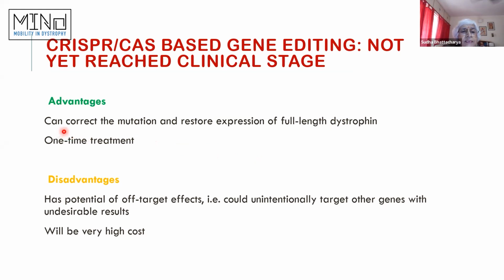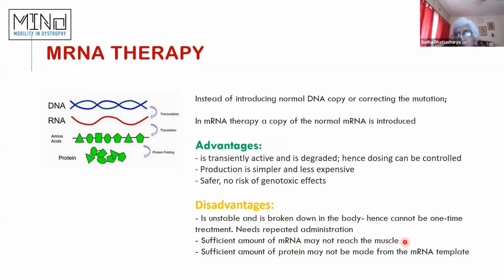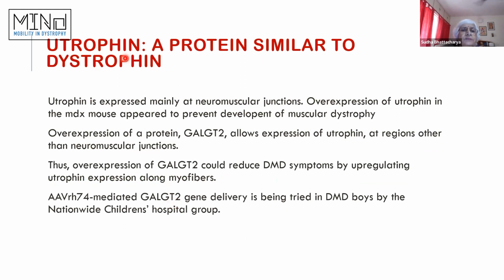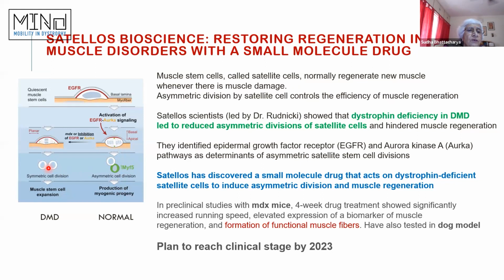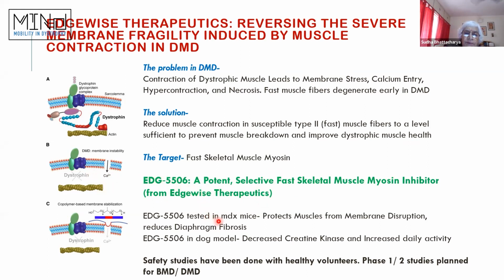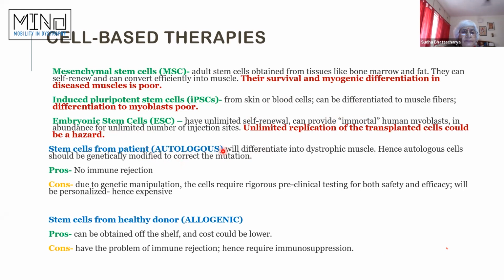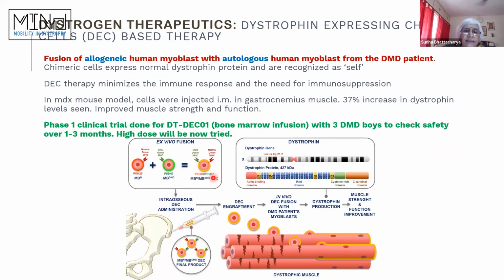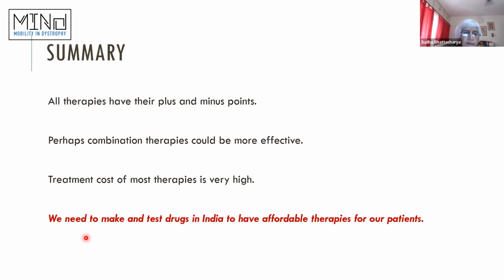Therapies Being Developed For DMD: Current and Future Trends || Sudha Bhattacharya || final episode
Therapies  Being Developed For DMD: Current and Future Trends
Sudha Bhattacharya
molecular biologist & co-founder wwgm  Sudha Bhattacharya (born 7 March 1952) is an Indian academic, scientist and a writer. She is recognized primarily for her in-depth study of Entamoeba histolytica, a parasitic protozoan that causes amoebiasis: Dr. Bhattacharya's laboratory first detected Ribosomal RNA genes on Circular DNA, while studying the parasite, and also discovered families of retrotransposons in the parasite genome.[1] Her work has primarily been in the fields of Molecular Parasitology and Gene Regulation.